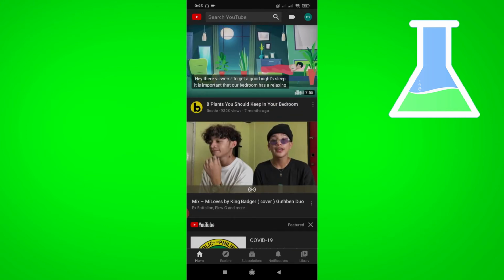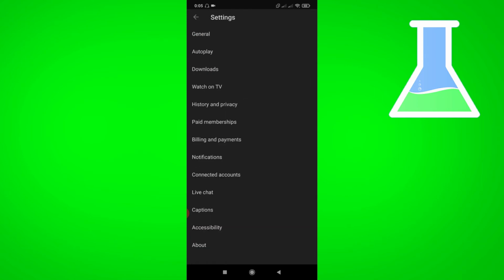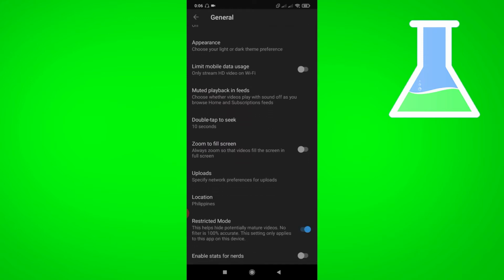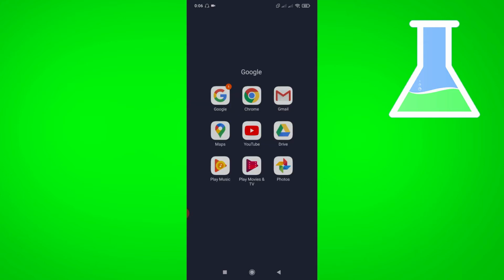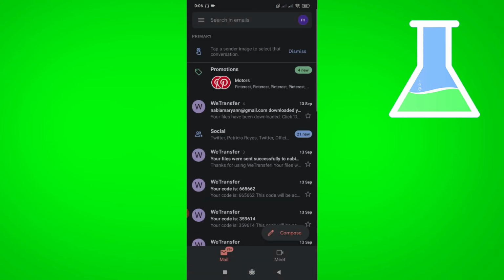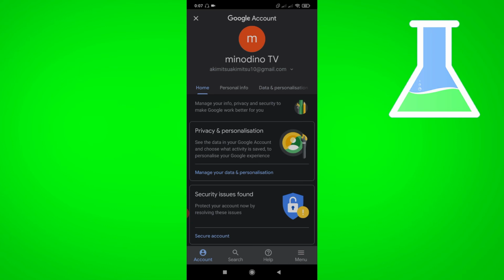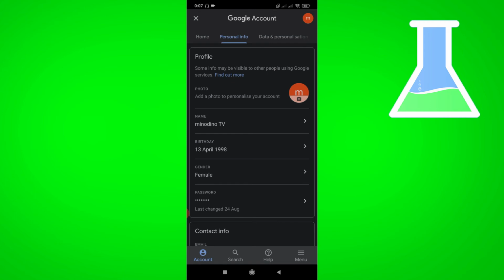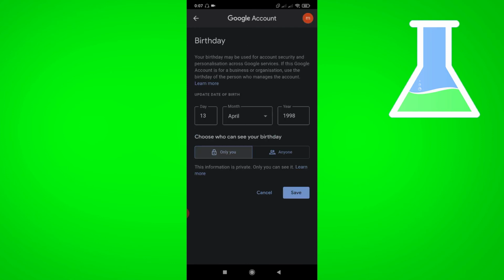How to TURN OFF Age Restriction on YouTube 2020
Learn How to TURN OFF Age Restriction on YouTube 2020

In this video I show you how you can turn off age restrictions on YouTube.
Are you done with the YouTube age restrictions? I'll show you how to turn off the restrictions.